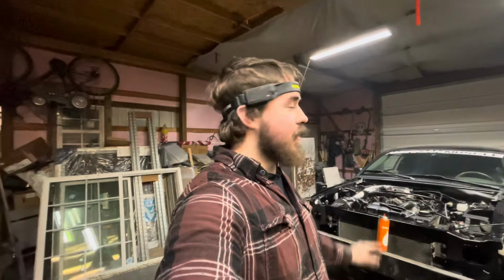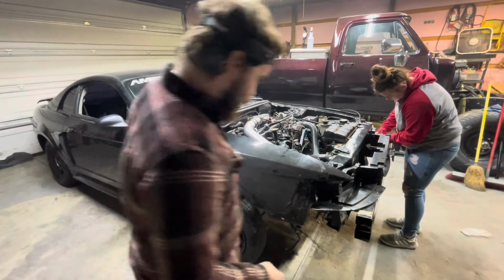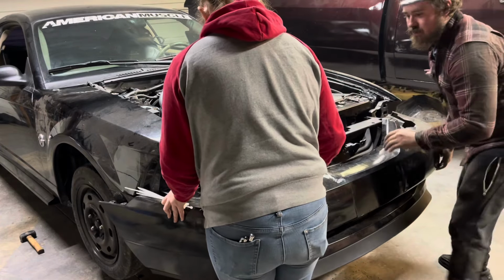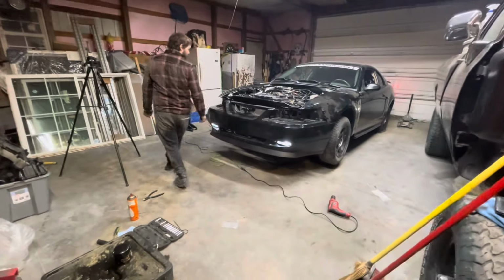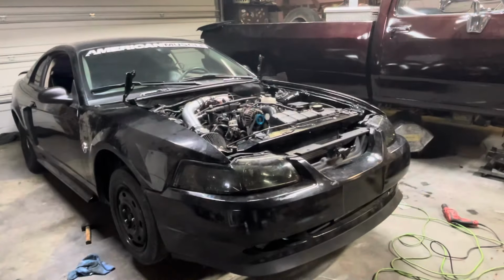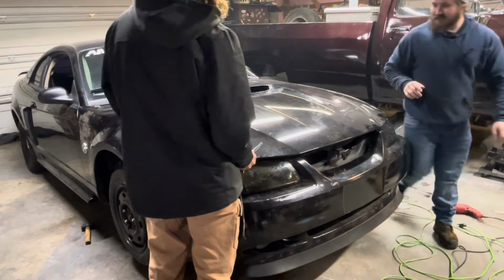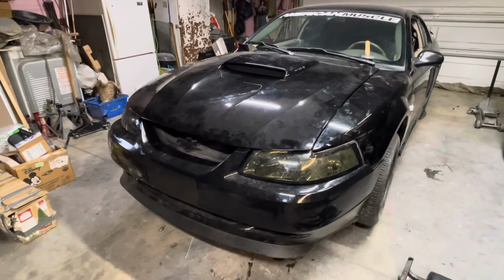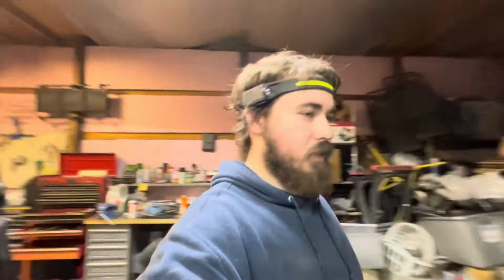New edge Mustang looks good once again!!